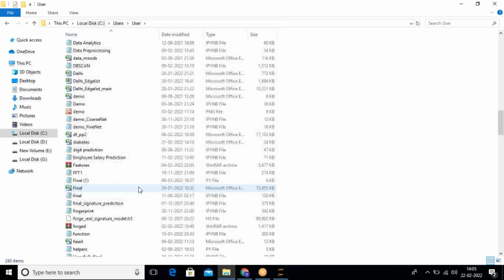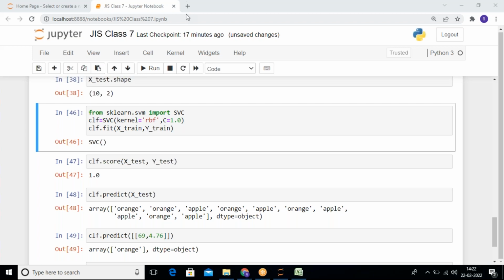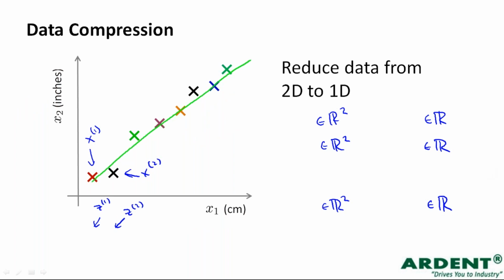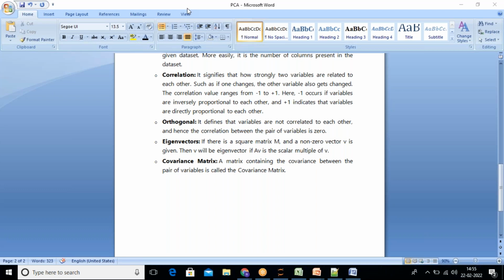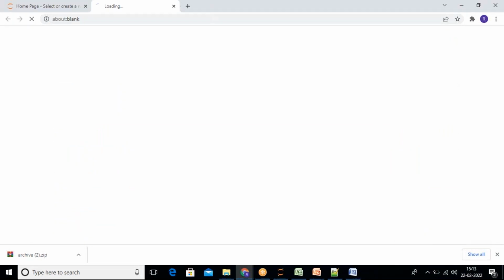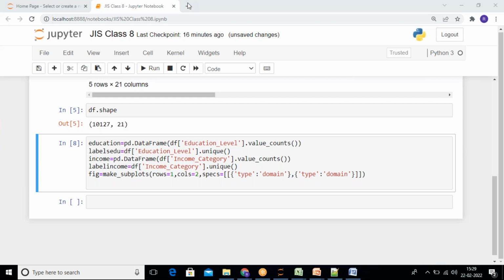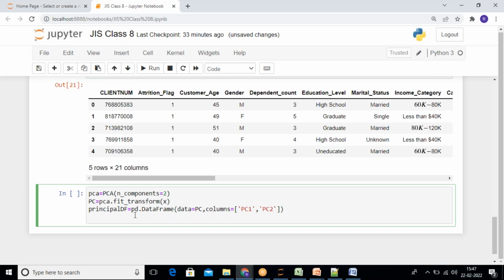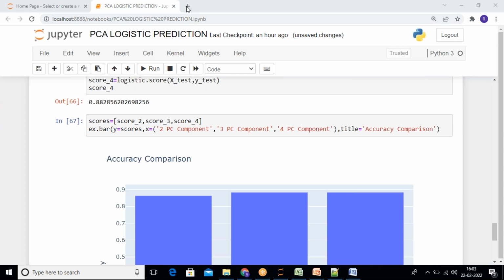Data Science with Artificial Intelligence Class8